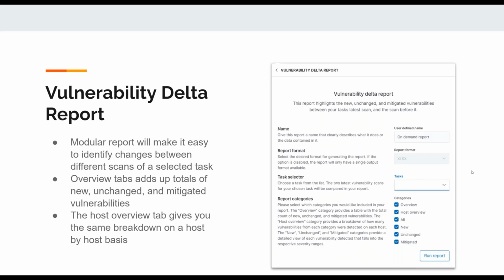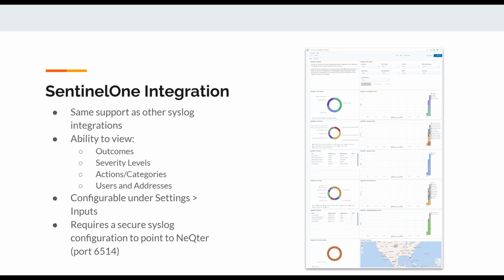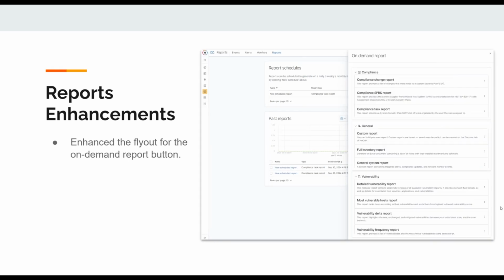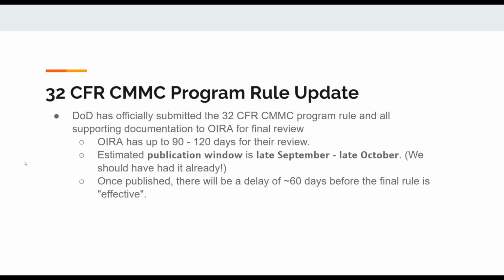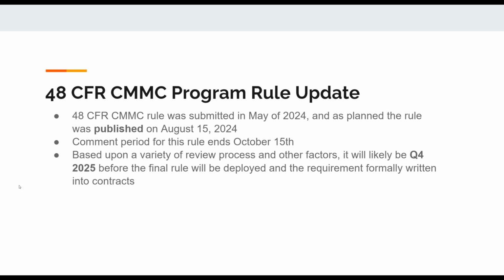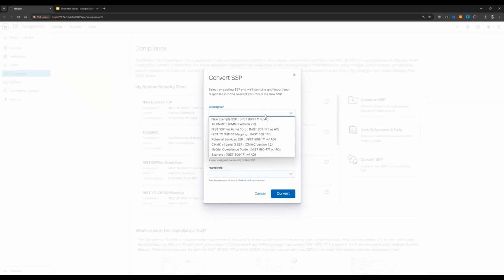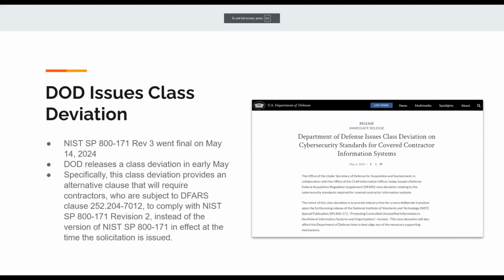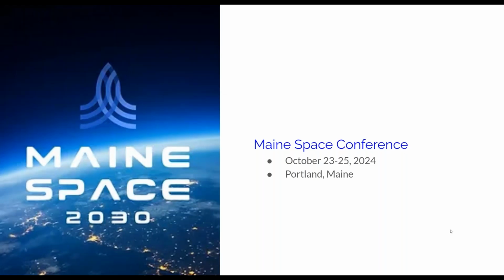NeQter Labs Monthly Town Hall - October 2024